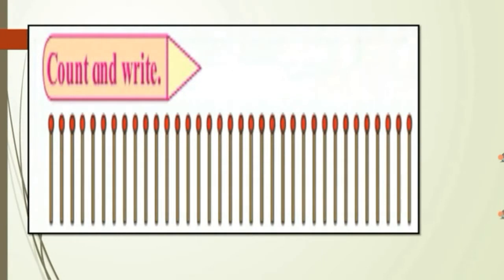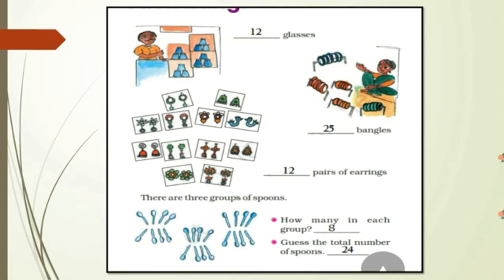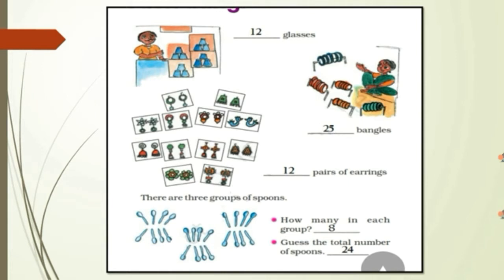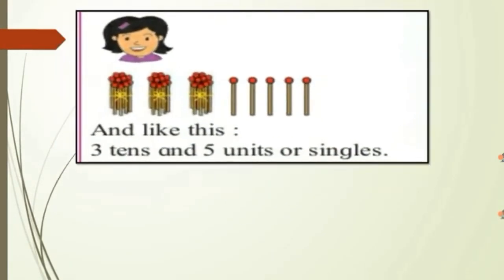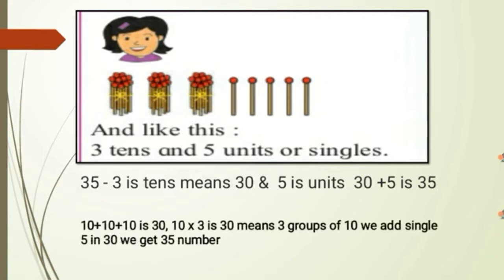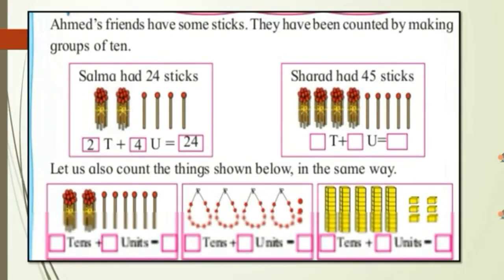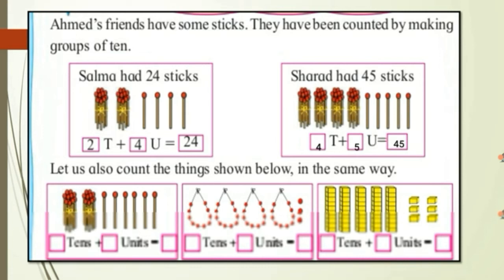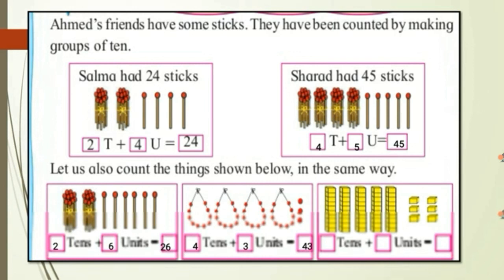STD-II Subject - Mathematics, L- Counting in Groups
L- Counting in Groups